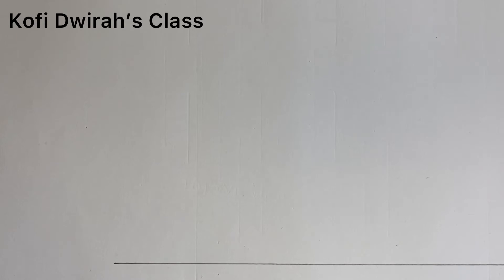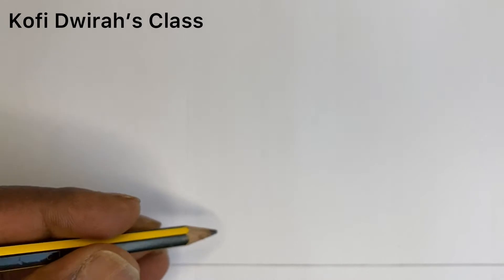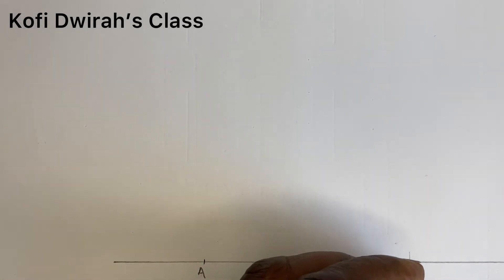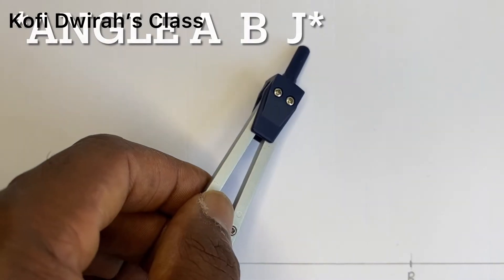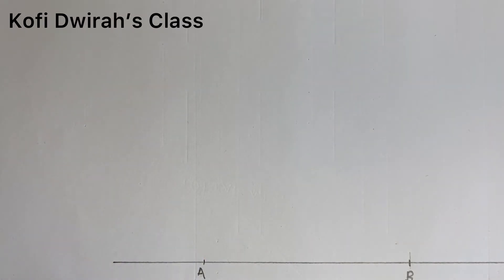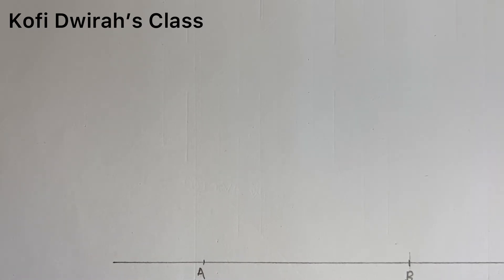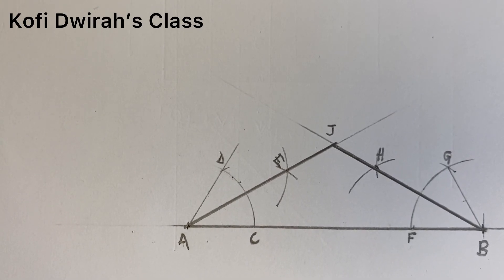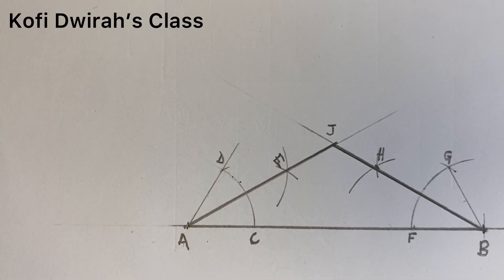How To Construct An Isosceles Triangle Given 2 Angles and 1 Side.